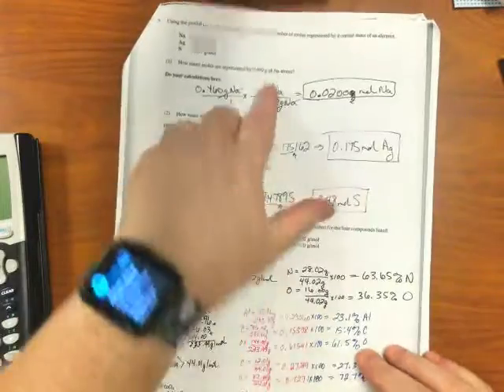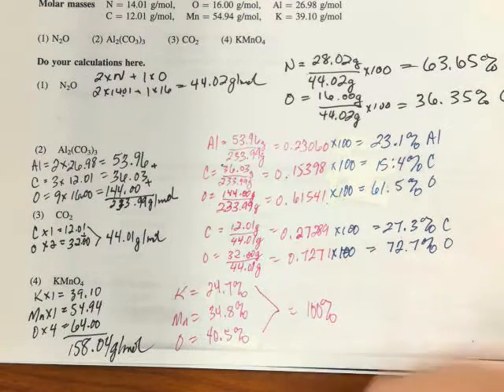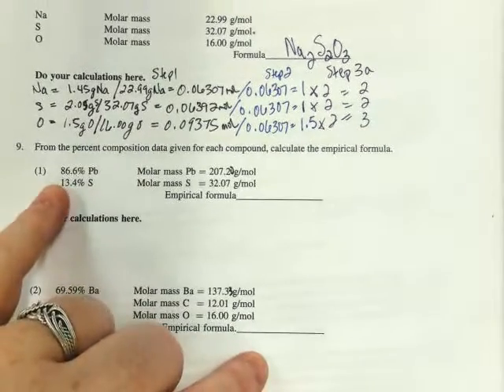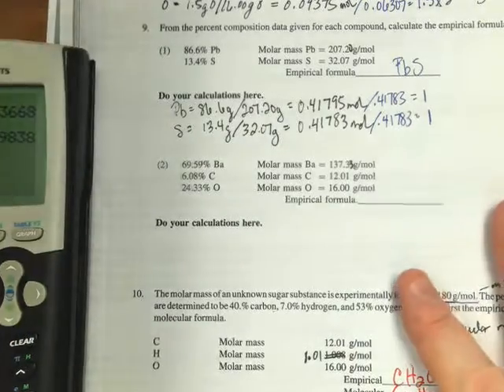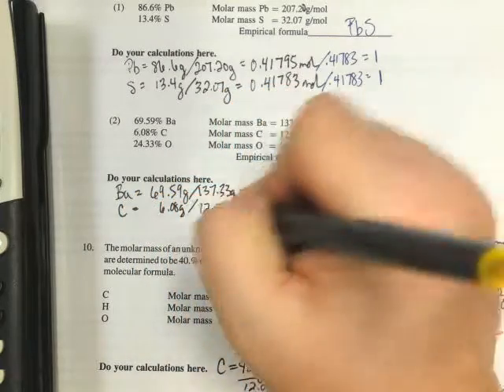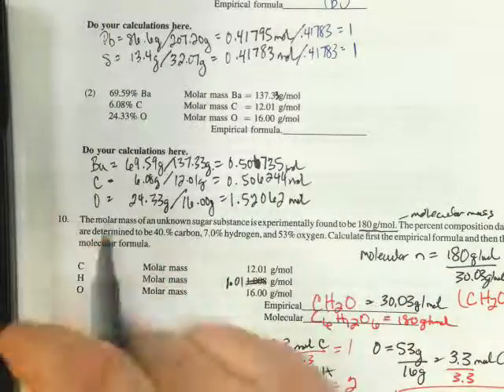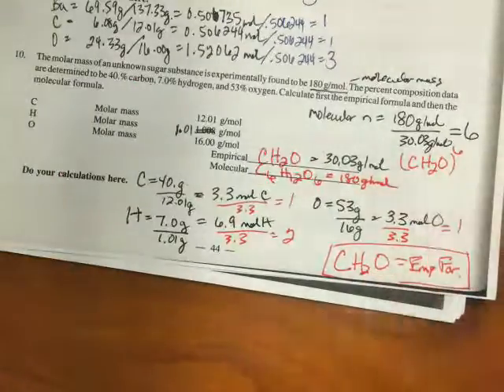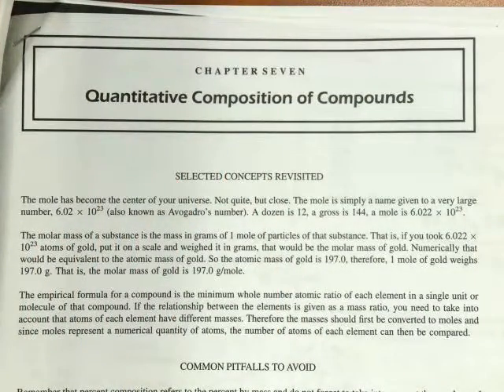U7 Study Guide Review Pt2